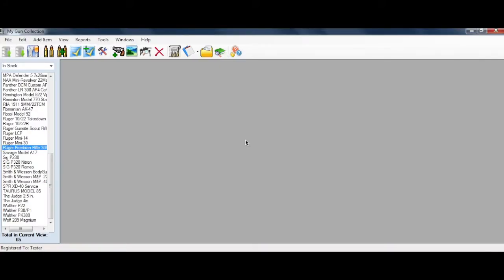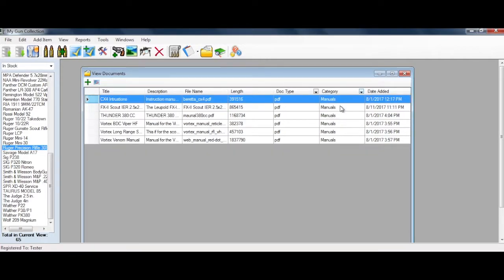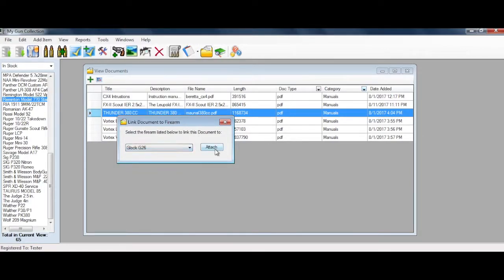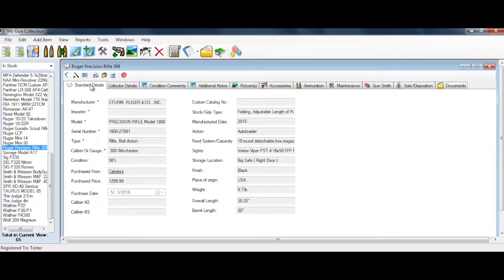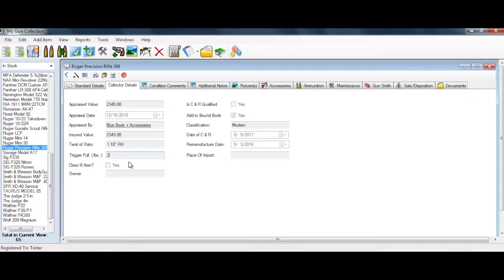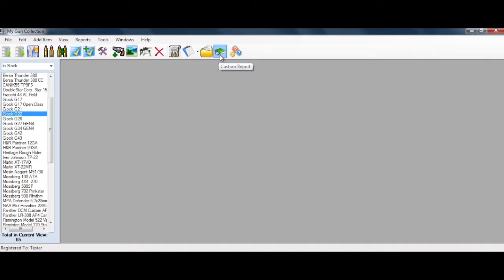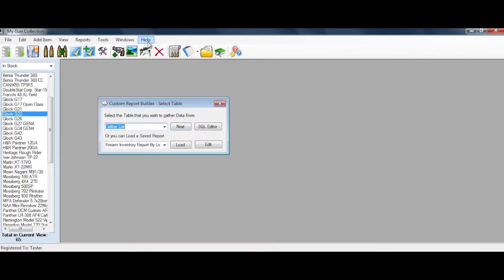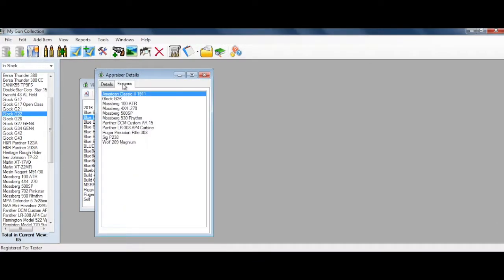My Gun Collection - What's New in Version 6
This is a brief description of what has been added to version 6 of the My Gun Collection application, which will be released in Sept. 2017

Download and try free for 30 days at